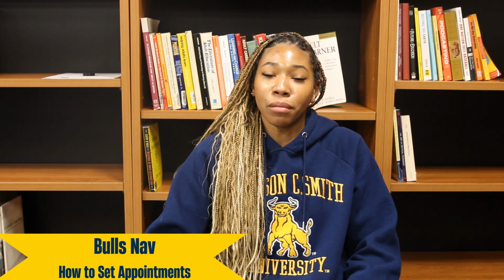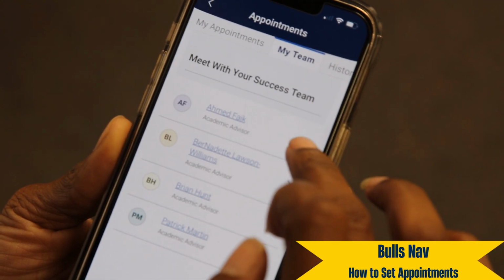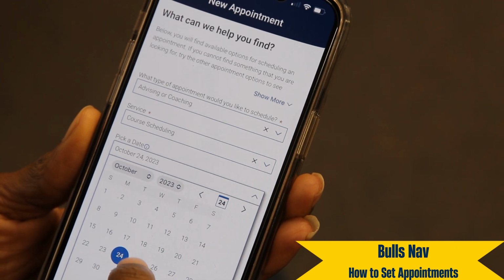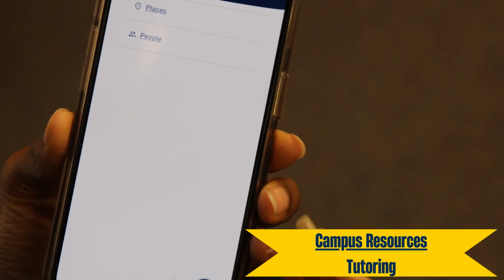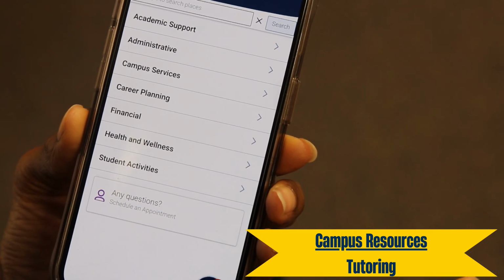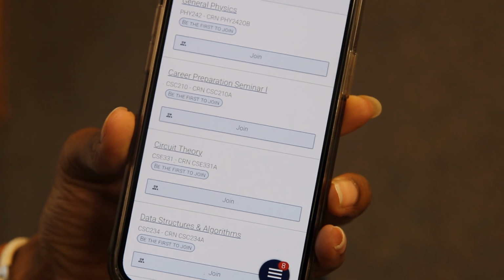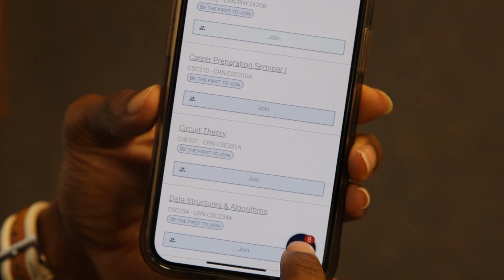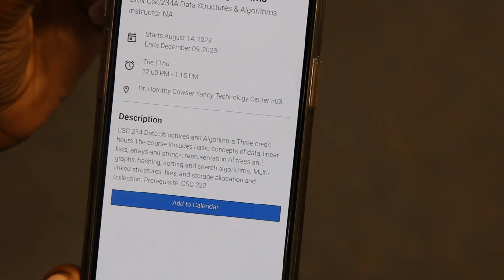BullsNav Students Testimonial Video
Get BullsNav: Download the Student Mobile App
Download “Navigate Student” app in the App Store or Google Play. Once installed search for Johnson C. Smith University and login with your JCSU login credentials.